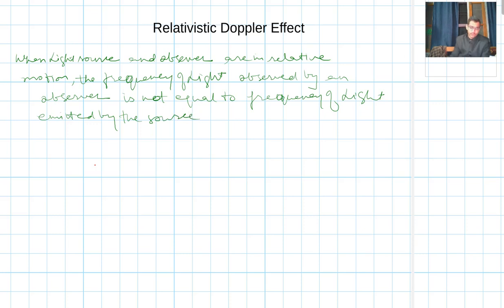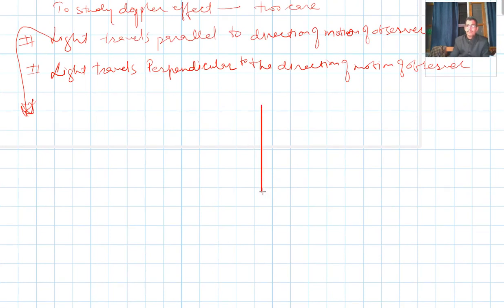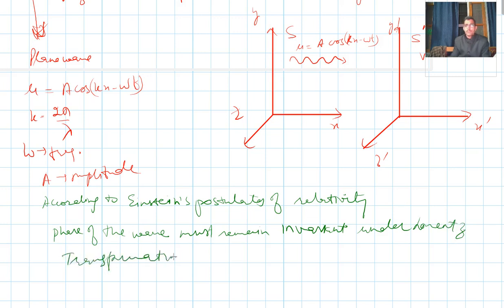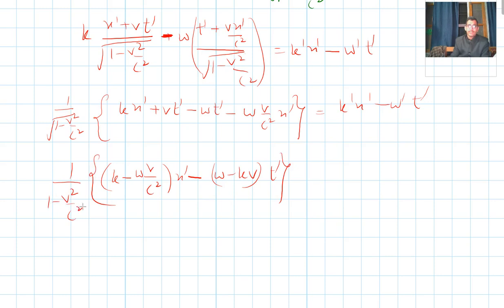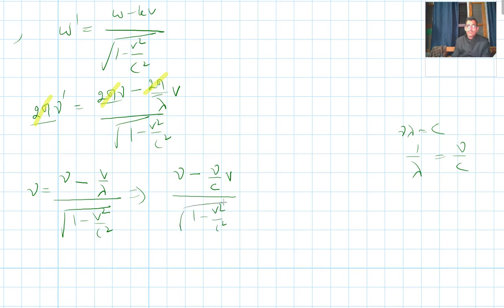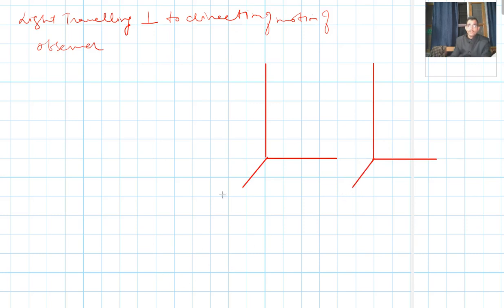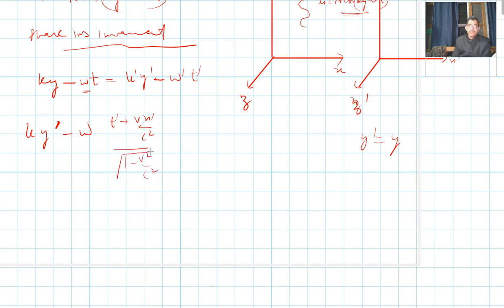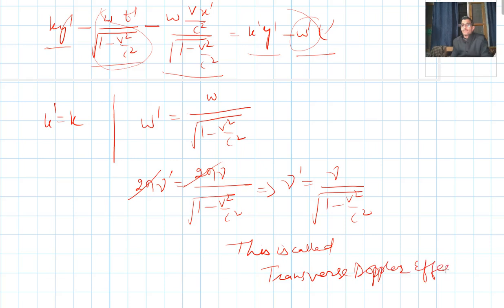Lecture 5.10 Relativistic Doppler Effect